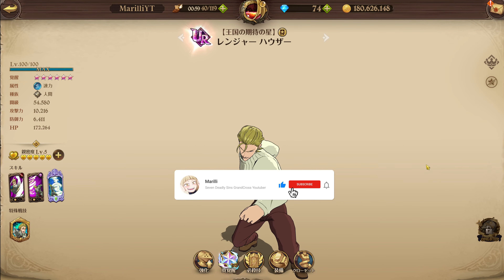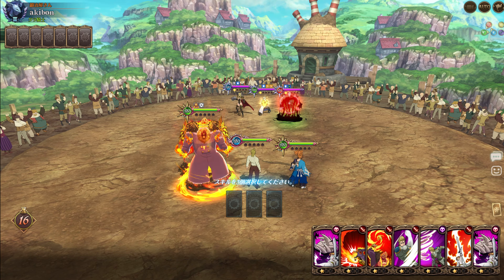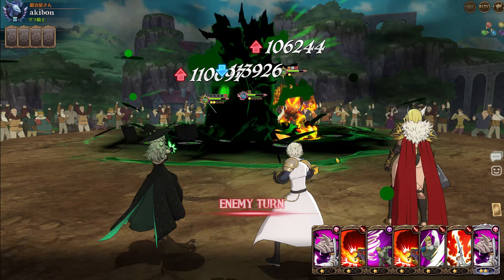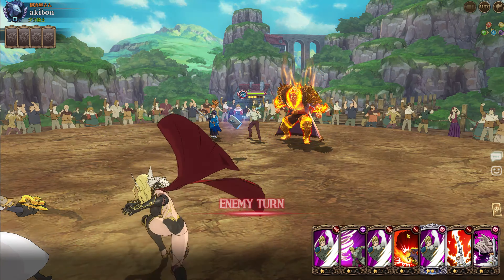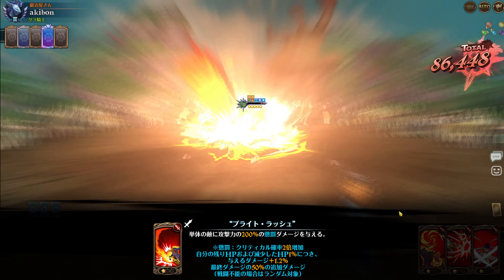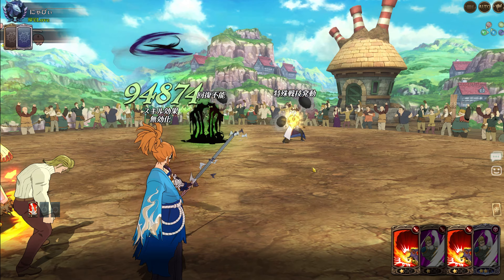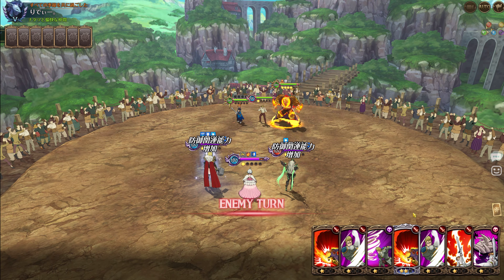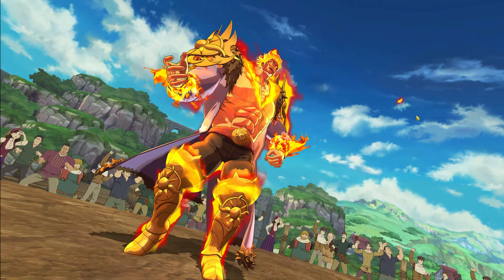LOOOL SR BLUE HOWZER HARD COUNTERS BALDR & THOR?! UNKNOWN TEAM INSTA RAGE QUIT!! [7DS: Grand Cross]